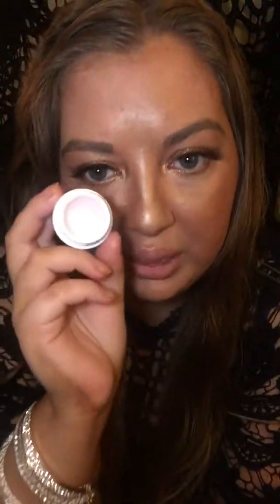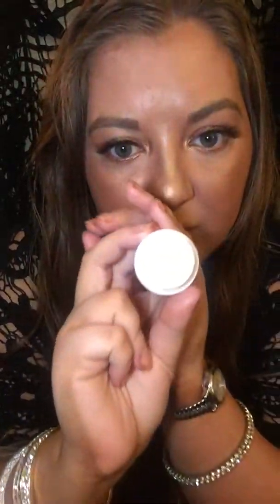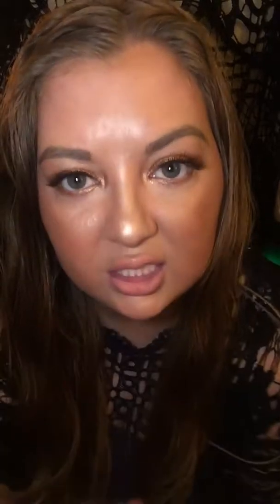Estee Edit Pink Peony Overnight Water Pack Review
Hi everyone!
This is a video of me talking about Estee Edit's Pink Peony Overnight Water Pack. I did not add captions or editing to this so if you have additional questions about the product please let me know below. This is a multi use product and can be used as a hydrating mask anytime you're needing a little extra moisture and you can also use it before bed to really hydrate and brighten your skin. I love this product and highly recommend you guys to try it. Here is the link:

The price isn't too high but it's definitely worth a try so check it out and let me know what you all think after trying it or if you have already tried it let me know below about how you like it also! I am trying to grow my channel and every single subscriber is so important to me. Love you all!!!

Xoxoxo,
KayCam
YouTube "Beauty Guru" :)